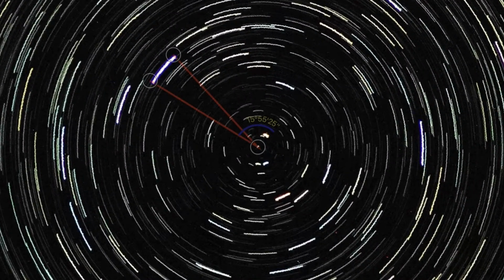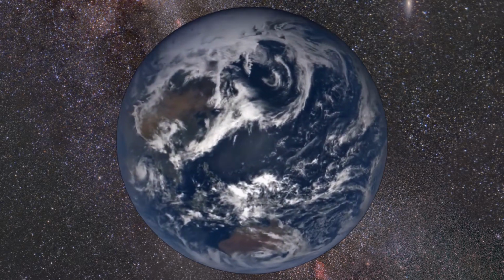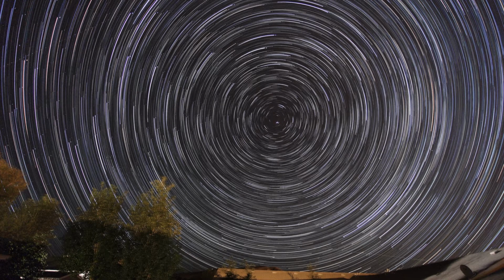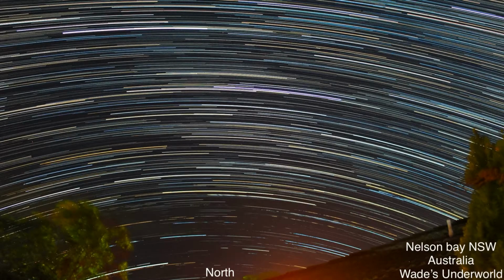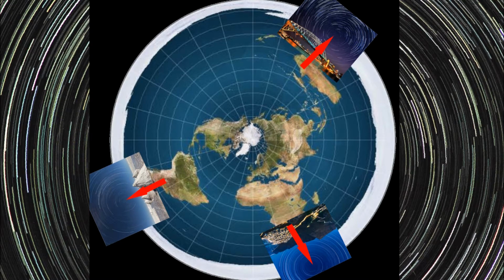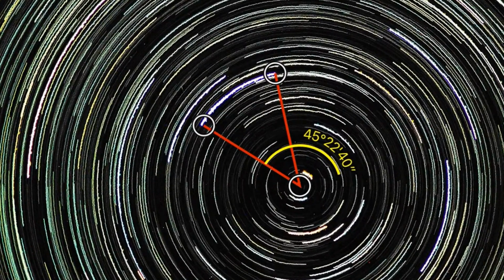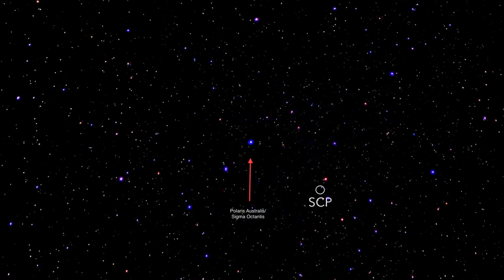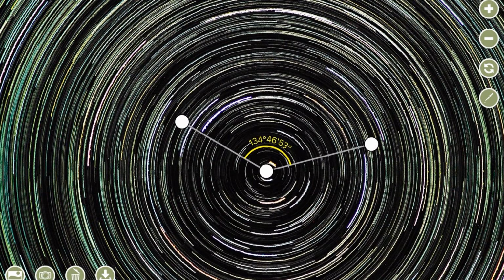How to Measure the ROTATION OF THE EARTH using the stars of the SOUTHERN CELESTIAL POLE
I can’t measure the rotation of the stars around Polaris because I can’t see Polaris from Australia. I have to use the stars that rotate around the Southern celestial pole. Unfortunately for the flat earthers this completely debunks the flat earth and proves we do indeed live on a rotating planet. I know flat earthers don’t ever care about observable evidence like this, but it’s still fun to. observe.

Thank you so very much for watching. If you have any questions, I’m more than happy to answer them.
I try my best to respond to as many of you as I can, even if it takes me a few days.

There are no rules in the comments section. Enter at your own risk. We’re all adults here. If you act disrespectfully, prepare to be treated accordingly.

Thank you so much to my patrons:
John Stock
Walter Bislin
Jmac

I have no problem with any of my videos being mirrored, in fact I encourage it. All I ask is that you link the original video in your description.
95% of my content is my own creation, photos, video, graphics.